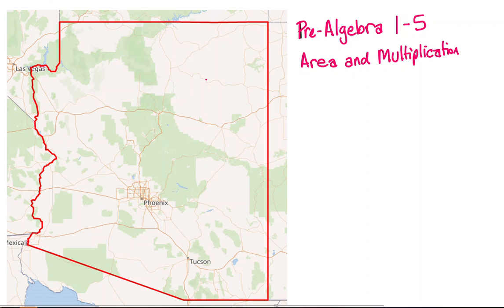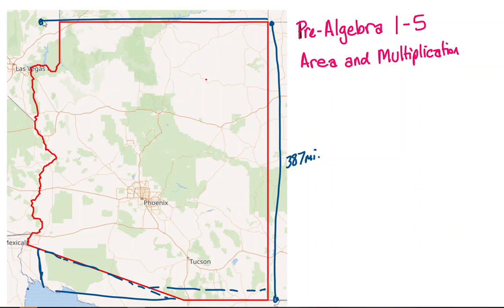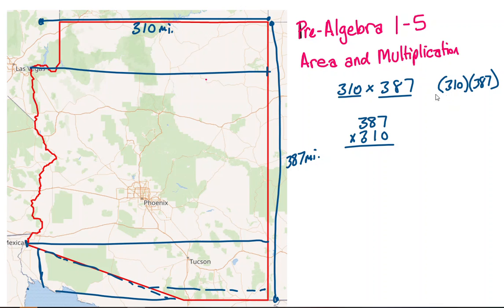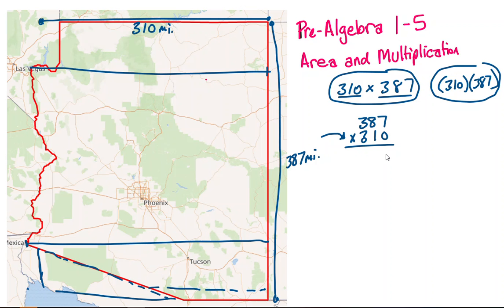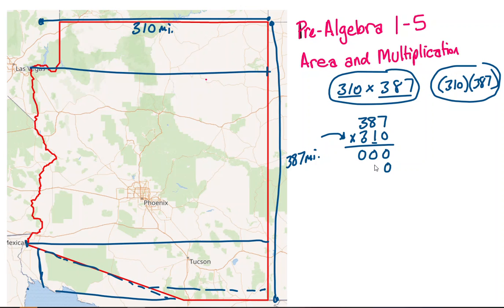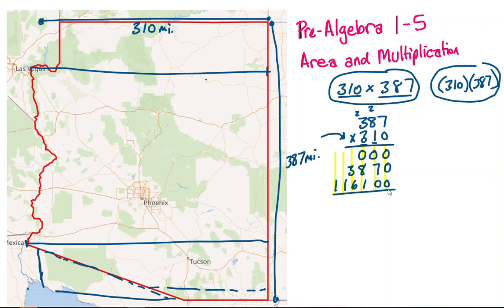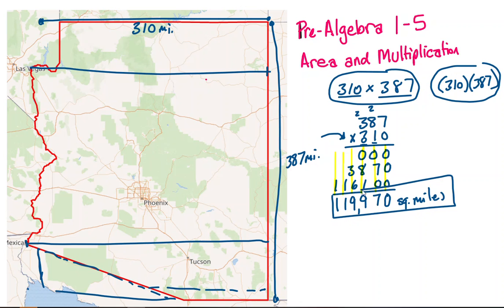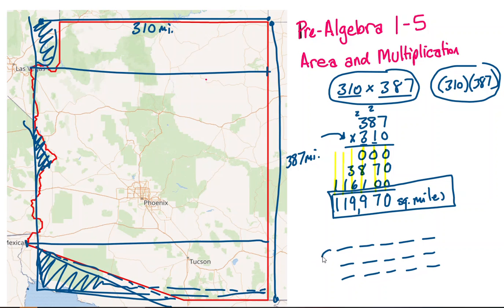Pre-Algebra 1.5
Area and Multiplication.  We look at the connection between area and multiplication and other uses for multiplication.  Whole numbers only at this point.